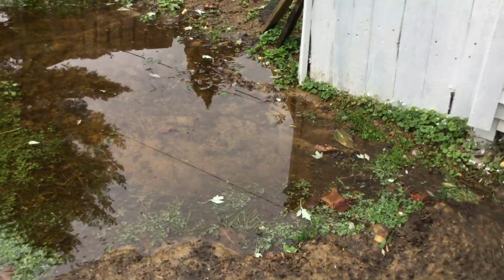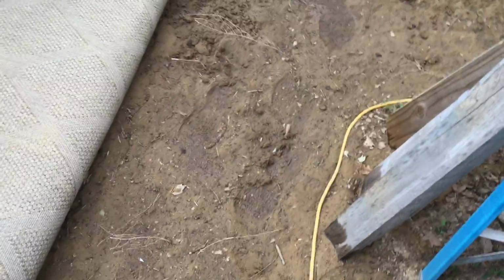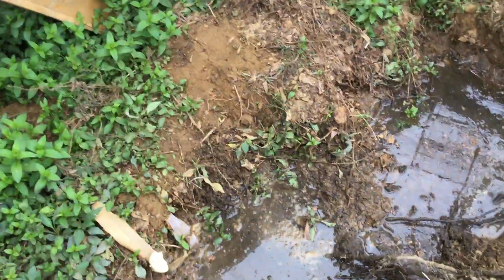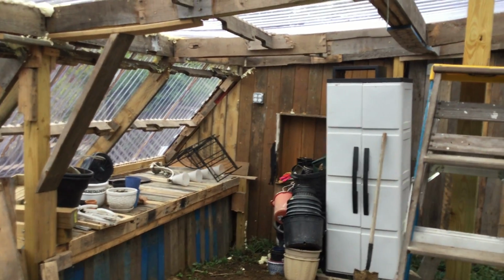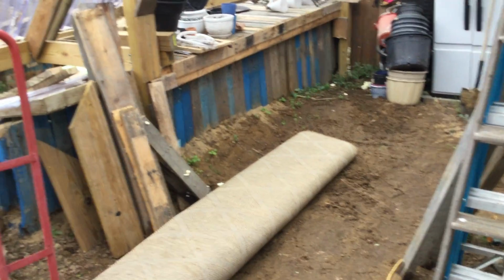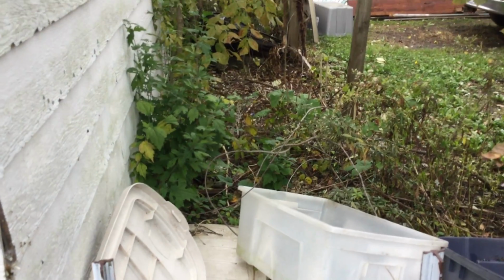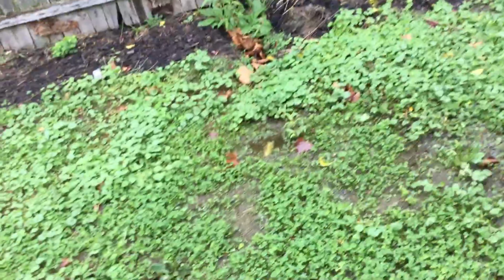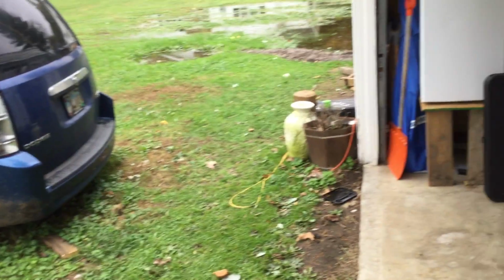The Great Greenhouse Build -pt 37: The Hole....Floods...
So, nature tells me to stop working for the year. but I'm not done...